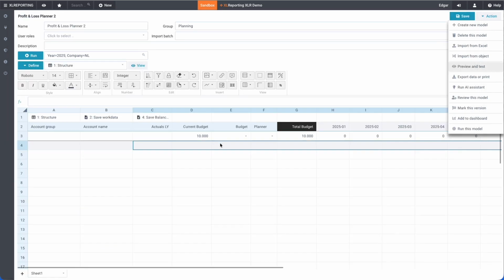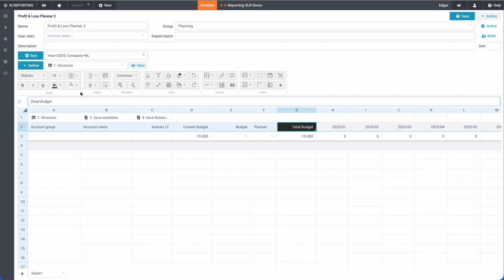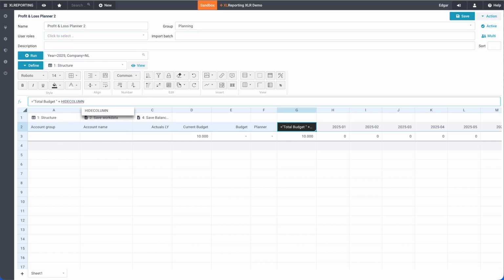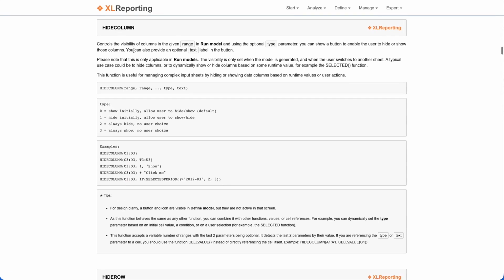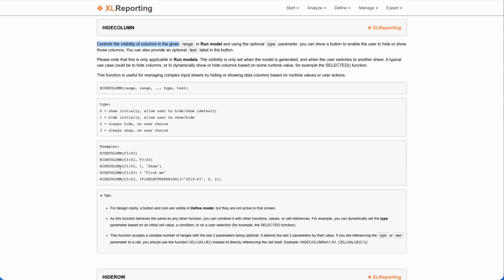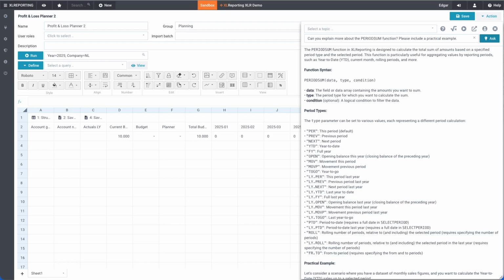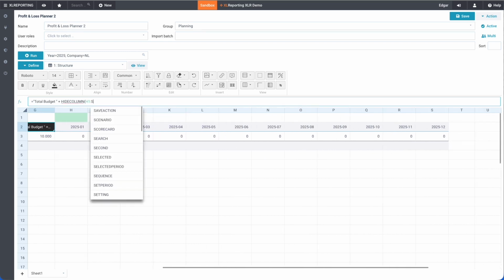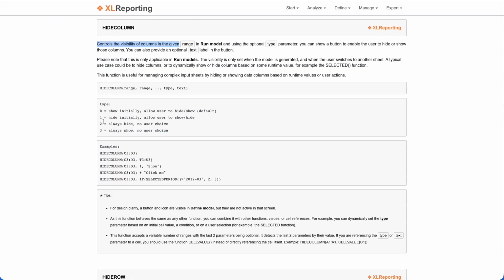Function HIDECOLUMN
How to create a budget model Part 3 - Function HIDECOLUMN